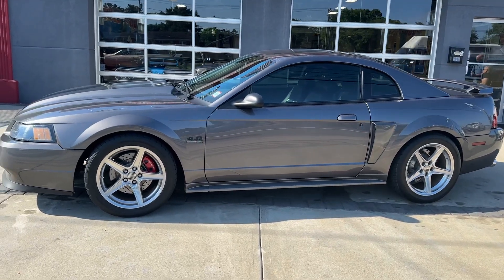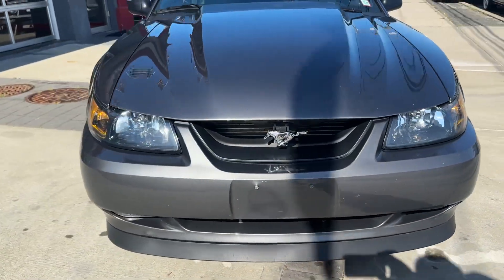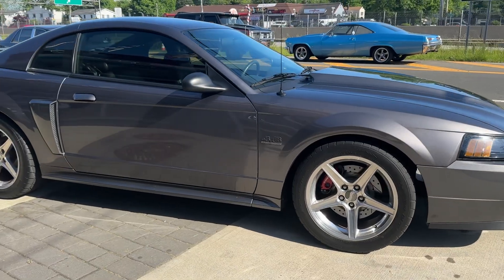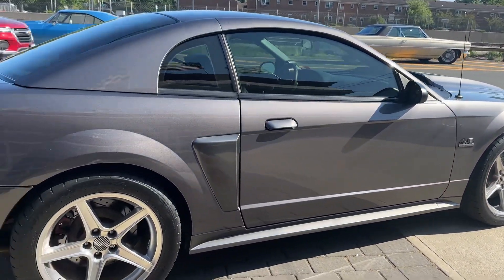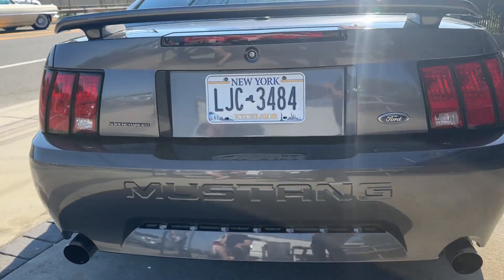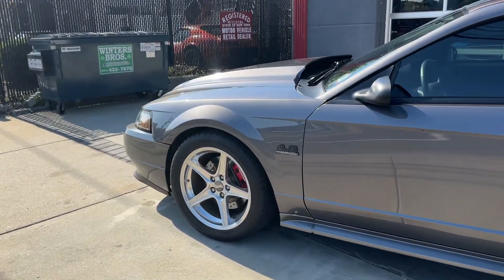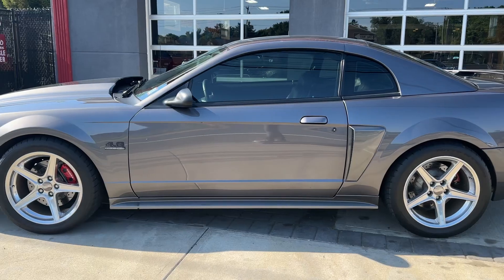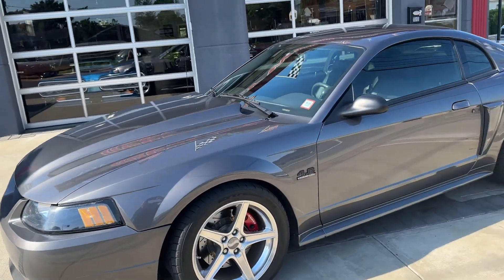2003 Ford Mustang Supercharged for sale